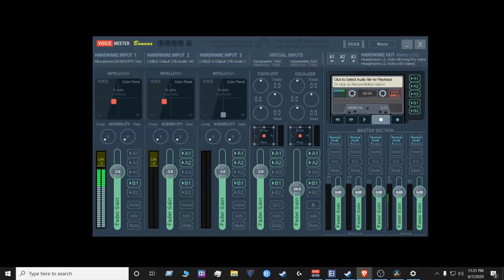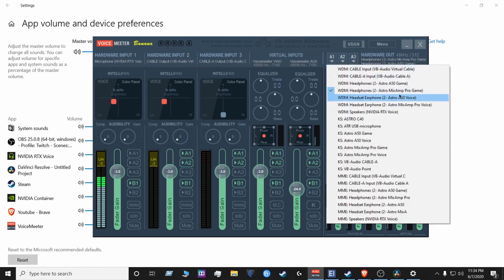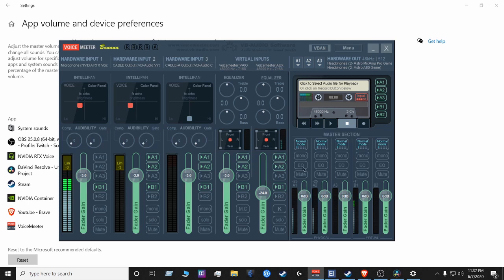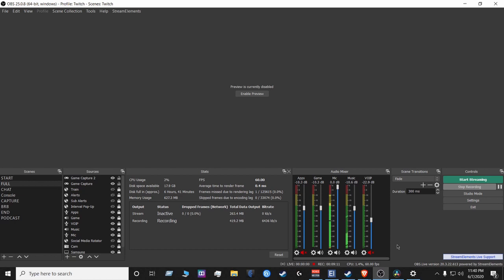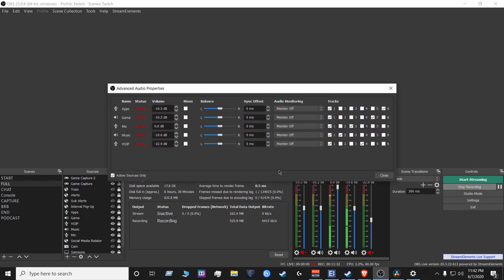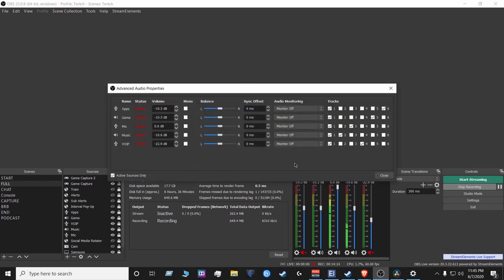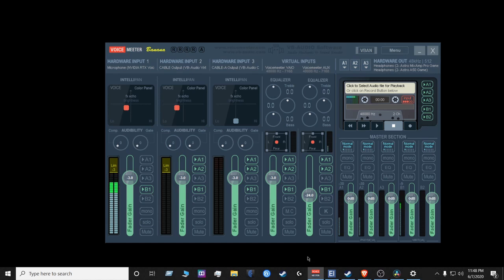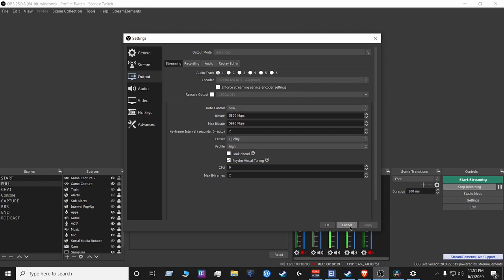How To Separate Tracks In OBS to Prevent TWITCH and YOUTUBE Copyright Strike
How To Separate Tracks In OBS to Prevent TWITCH and YOUTUBE Copyright Strike. In this video I share with you how to do multi-track recording with OBS while live streaming on twitch and YouTube. I also share a quick overview on setting up Voicemeeter Banana. The last thing that you want to experience is twitch or YouTube DMCA strikes on your account which can resolve in your account getting permanently banned. One way to rectify it is by deleting all of your clips and videos from Twitch and YouTube.

A popular streamer named Fuslie recently got flagged for an older video - this can happen to anyone. The over option which will give you peace of mind is to keep the copyright music out of your streams so you do not get any copyright strikes, DMCA strikes or DMCA notices on your account.

0:00 Intro and Voicemeeter install Quick Overview
7:00 How To Mute Channels In OBS Audio Mixer
9:00 OBS Input Sources Correlating with Voicemeeter Banana
10:41 Muting Track on Live Streams
13:10 How To Separate Tracks With OBS For Local Recording
15:41 Overview of Multitrack recording in Davinci Resolve
16:20 Best Practices When Streaming Music
17:30 How To Run Voicemeeter Banana in Admin Mode
17:49 How To Backup Your Voicemeeter Banana Settings
18:13 Recap

⛔ No Self Promotion in the Streams or the Moderators will block/ban you.

⛔ Respect the host and the others in the stream on their experience.

Microphone: Audio Technica ATR2100

Boom Arm: Rode PSA1

Camera: Logitech Brio

Keyboard : Logitech G915 TKL

Mouse: Logitech G604

Controller: Astro C40TR

GPU: GTX 1060 6G

Headset: Astro A40

Headset: Astro A50

Headset: Logitech PRO X

Andrew Alliance is a Content Creator who started podcasting in 2009. Highly proficient in new media and intermittently clairvoyant, Andrew has archived over 540+ podcasts and has over 200+ interviews archived.

Andrew has a passion for Tech, Entertainment, Marketing and Consumer Behavior. He is also in denial about his passion to teach. You'll find him creating podcasting or creating content on live streaming platforms like Twitch and YouTube.

His goal is to save you time and resources by sharing what he's learned with the tools available in the marketplace.